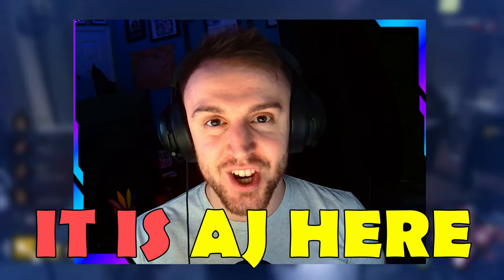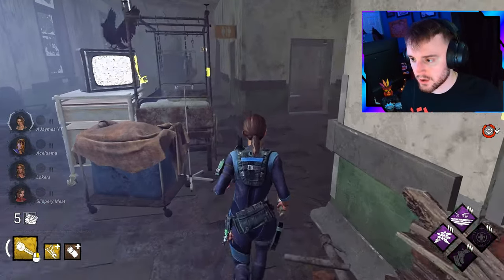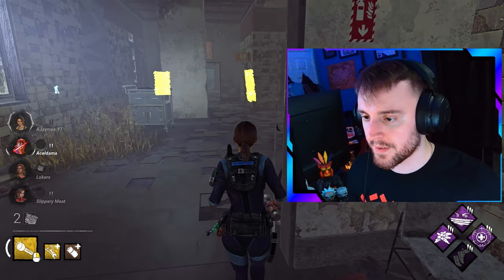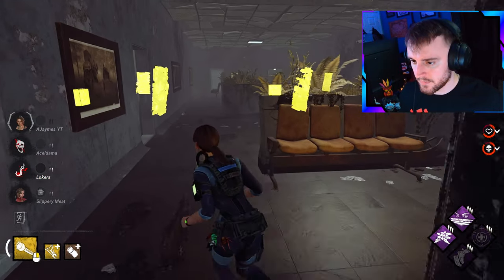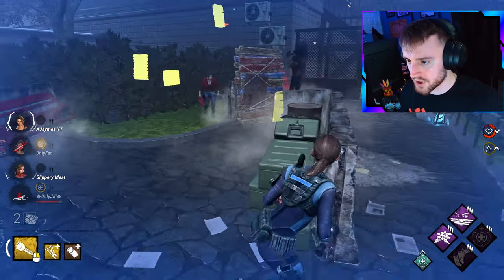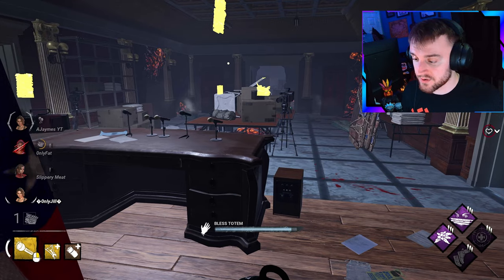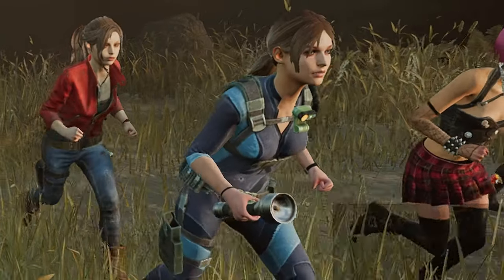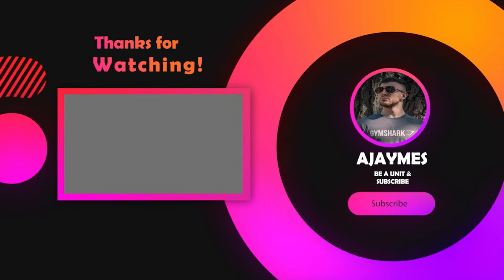DBD Meta Survivor Build | NEW Circle Of Healing - IS IT STILL GOOD ???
Hey Guys, AJ here DBD Meta Survivor Build | Background Player & Why You SHOULD TRY IT!

Welcome Back to DBD META Survivor Build Series.

In this series I am EXPLAINING EACH PERK in Dead by Daylight, as well as SHOWCASING the BEST BUILDS for that perk. In this weeks video, i am demonstrating a build around RECENTLY REWORKED PERK, Boon Circle Of Healing.

Make sure to watch this video all the way through, as i included a gameplay example of how this particular build works and what sort of playstyle you should adapt.

Let me know what you guys think about the build in the comment section down below & what other perks you would like me to cover next!

Chapters

0:00 - Video introduction
0:22 - Boon Circle of Healing
1:01 - Build Description
1:36 - Gameplay 1
5:59 - Gameplay 2
10:56 - Summary

Peace!